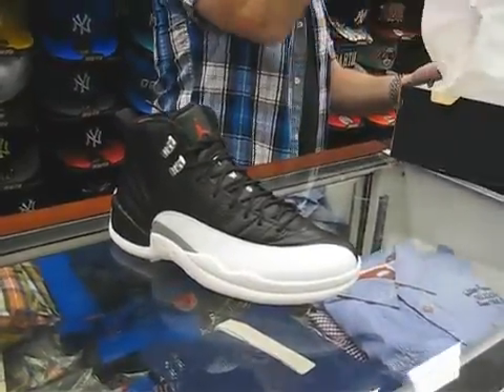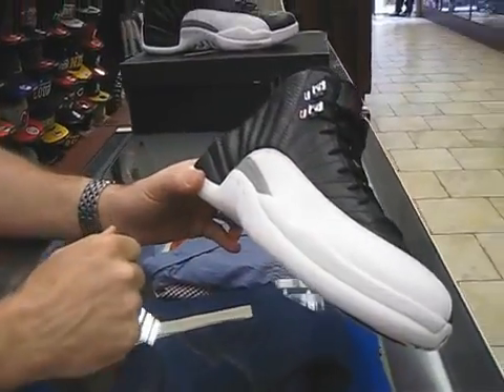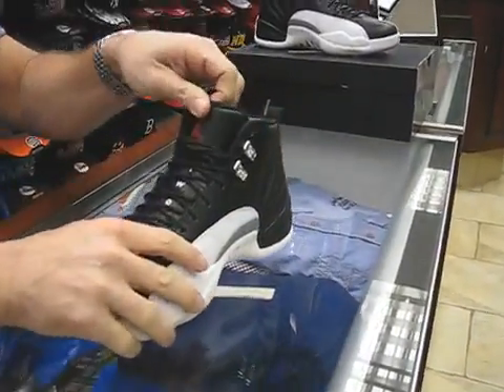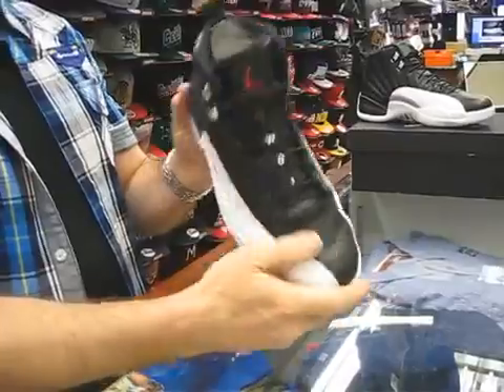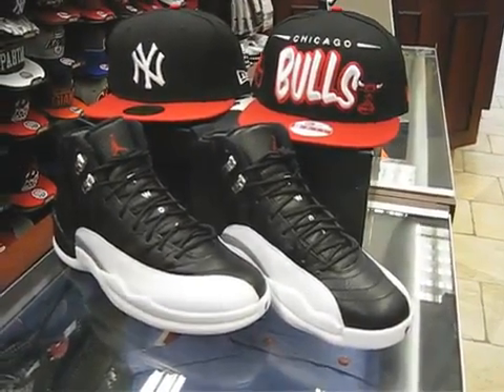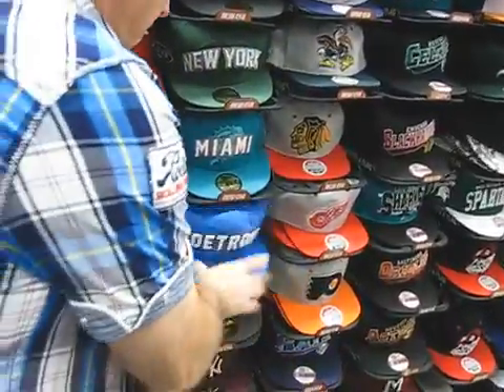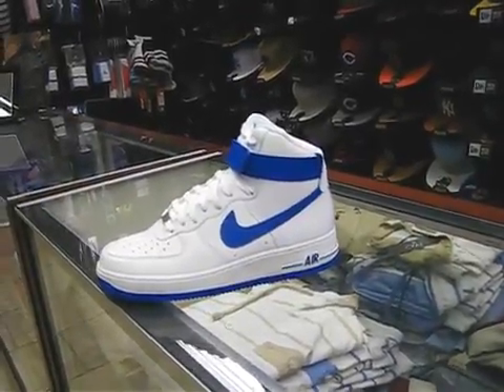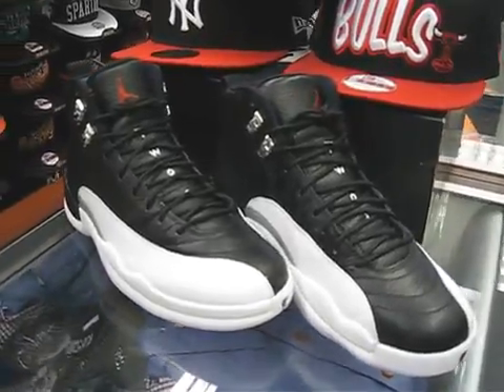Nike Air Jordan 12 Retro Black, Varsity Red White at Street Gear, Hempstead NY